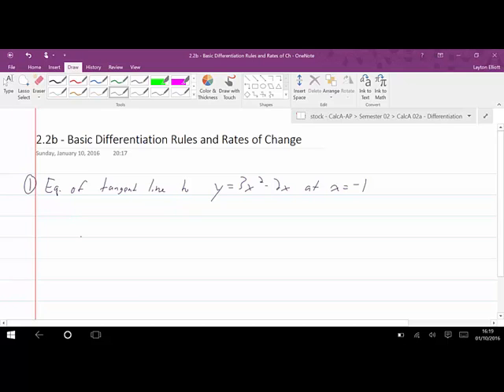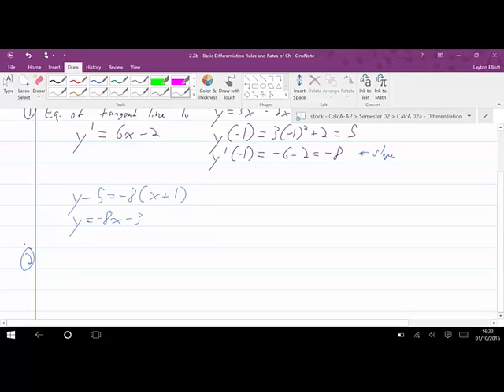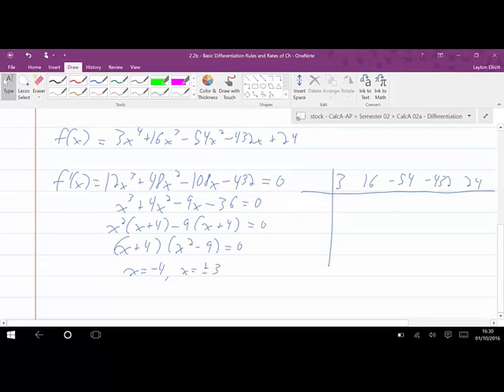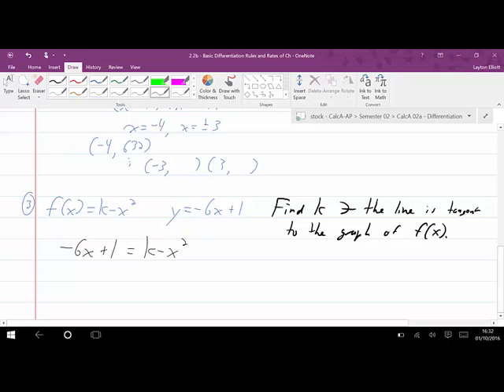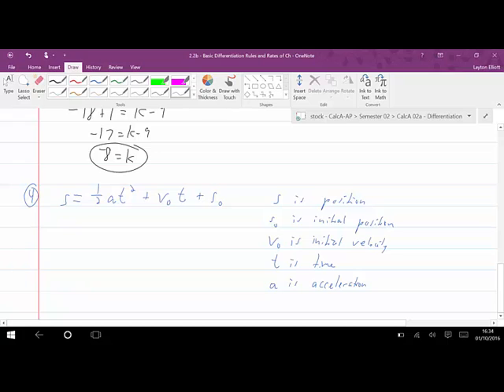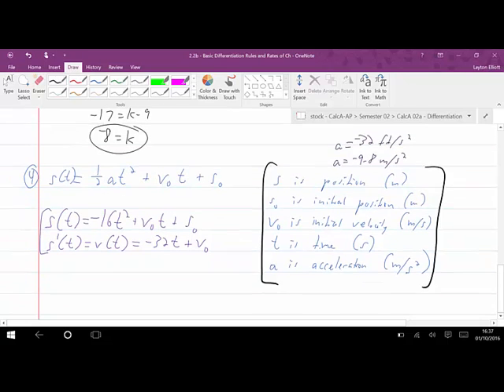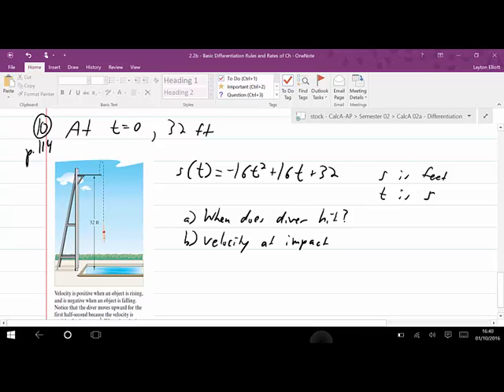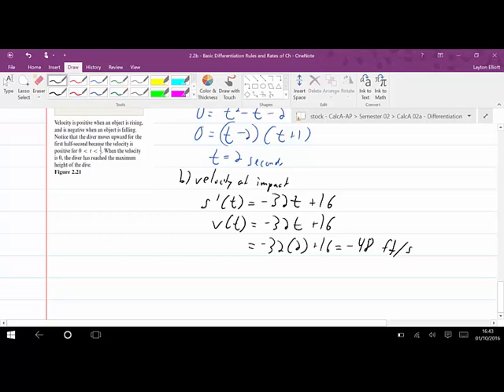CalcA-AP - 2.2b Notes - More on Derivatives